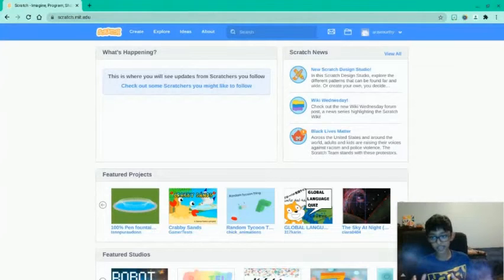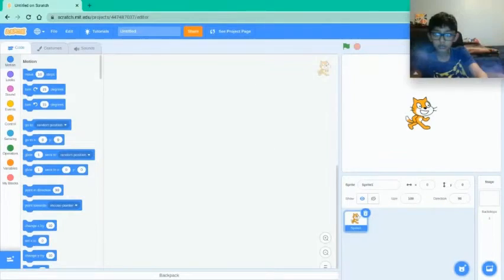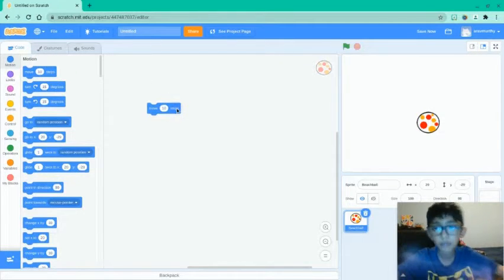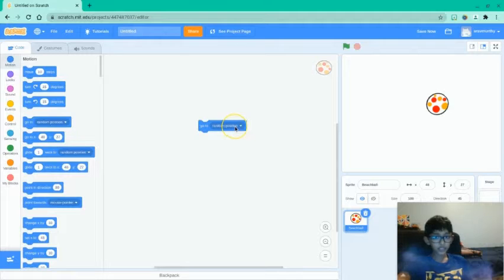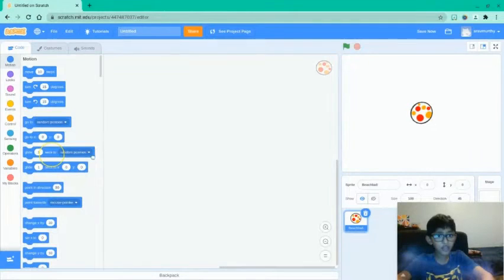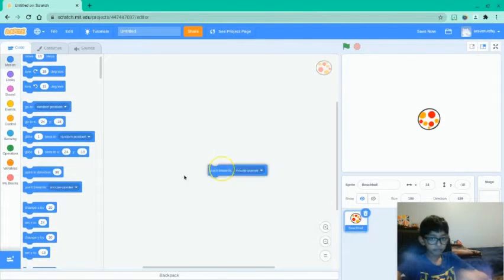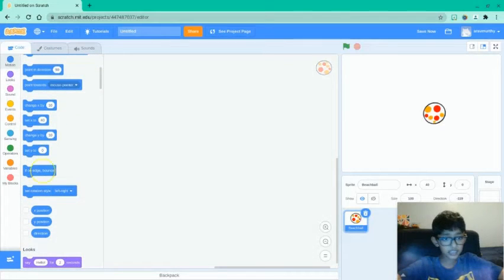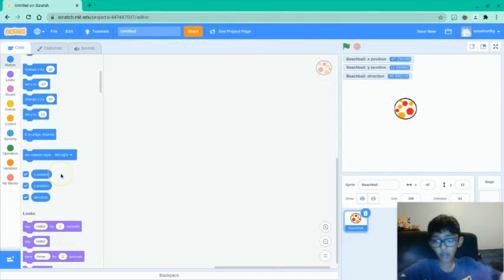Let's Get Coding! Learning the Basics of Movement Using Scratch!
Thanks!!